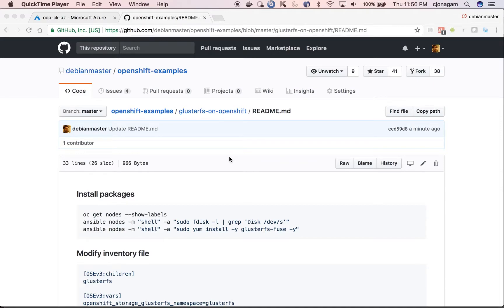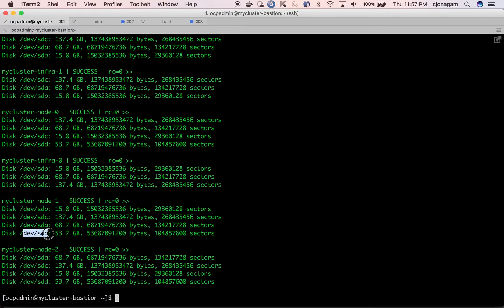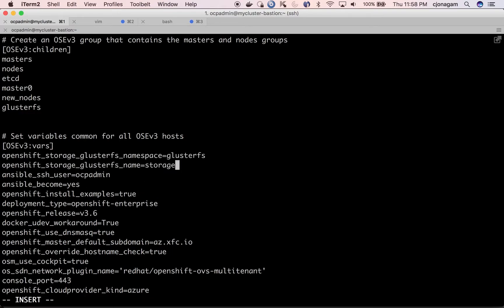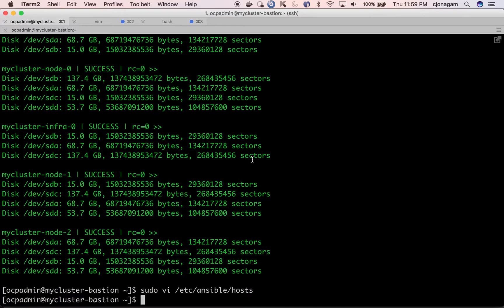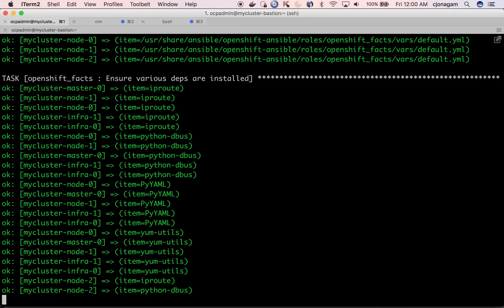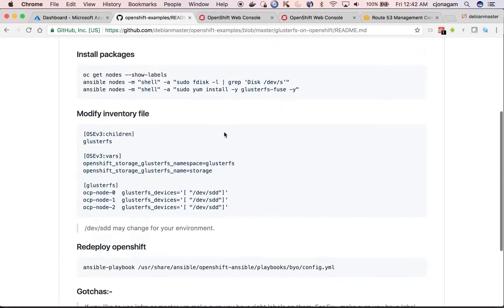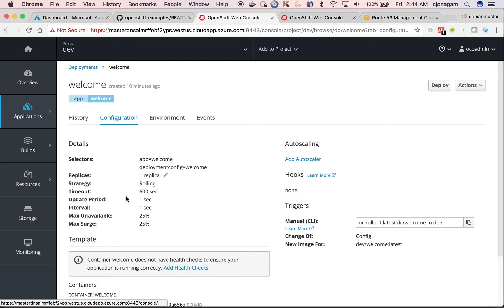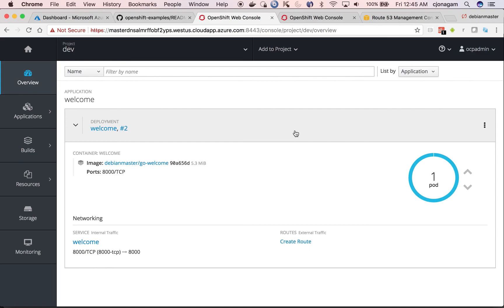Gluster Storage ( Container Native Storage ) Installation on Openshift Container Platform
In this video i will walkthrough gluster storage installation on openshift as Container Native Storage.  Questions?